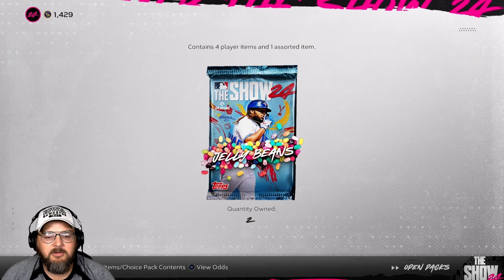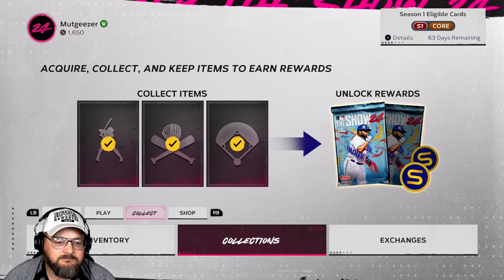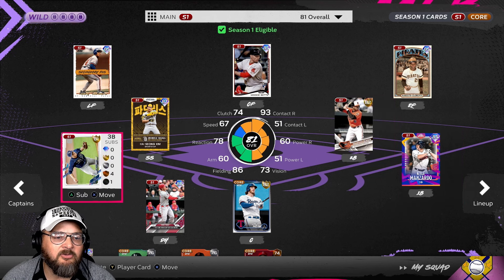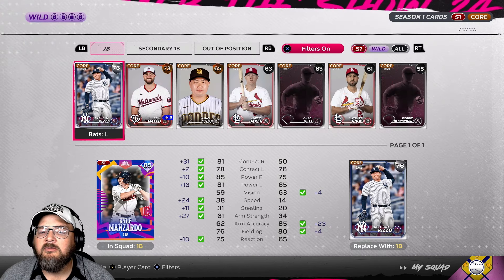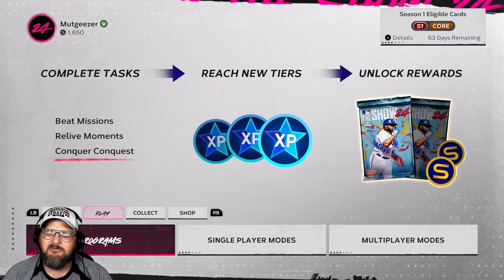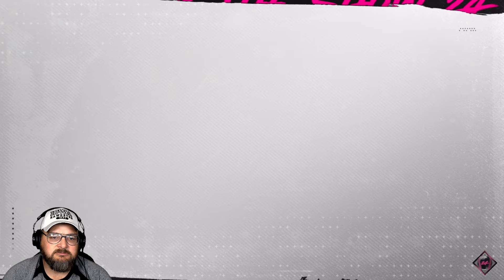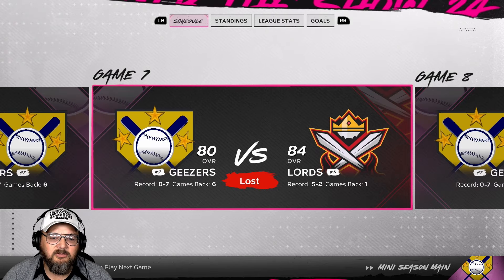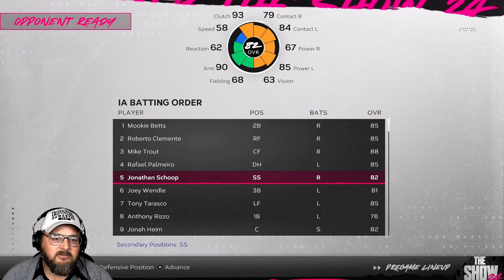My Diamond Dynasty team is improving despite having no plan / MLB the show 24 No money spent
for all my latest tutorials.

I'm trying to find a strategy to improve my team as it improves slowly.